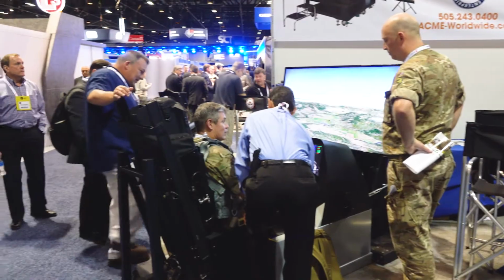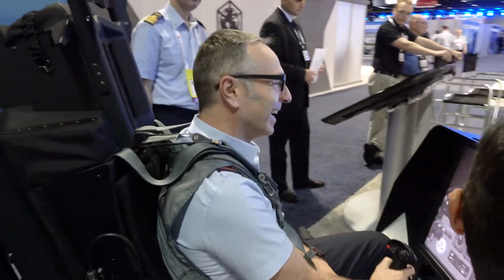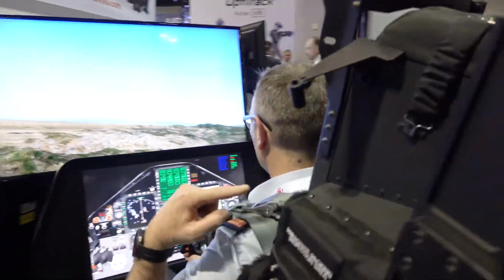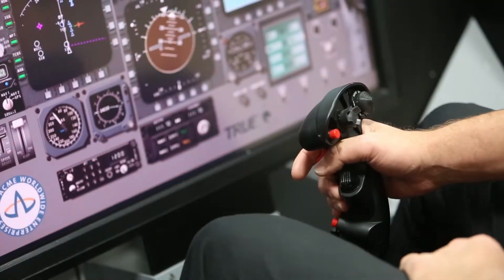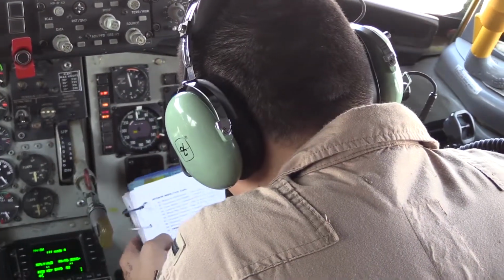ACME Dynamic Motion Seats at I/ITSEC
I/ITSEC 2018 - Demonstrating ACME True Q® Dynamic Motion Seats